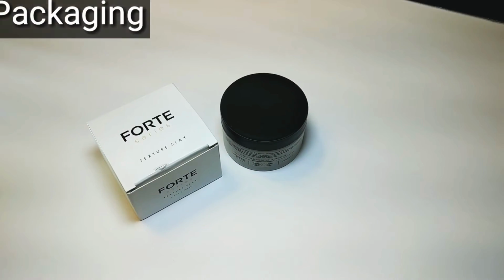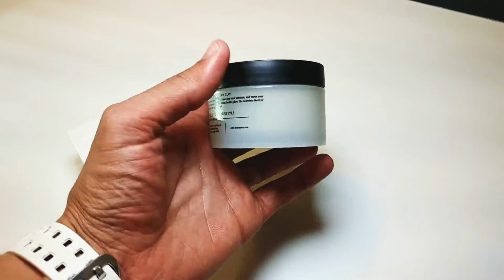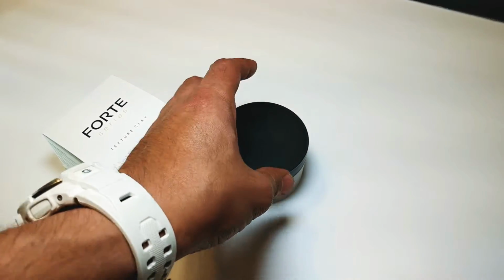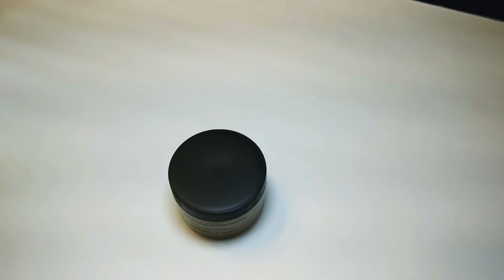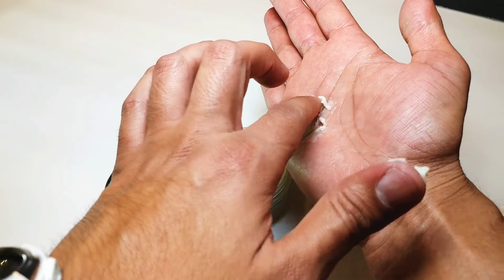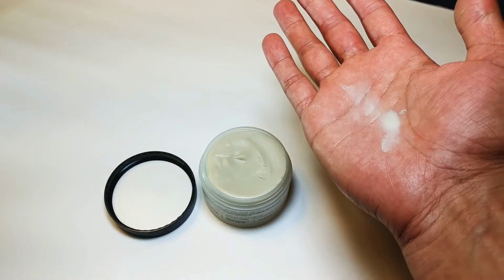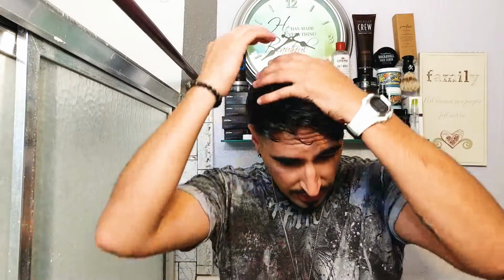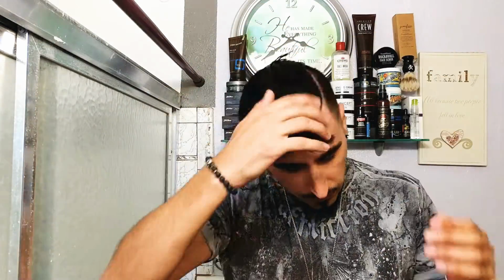FORTE Series Texture Clay Review / Alex Costa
Ingridients-beeswax ricinus communis castor oil bentonite vp\va copolymer c32 36 isoalkyl stearate ozokerite wax ethylhexyl stearate paraffinum liquidum water kaolin peg-40 peg 7 glyceryl cocoate
ceteareth 25 silica PvP glycerine polyhydroxystearic acid stearyl behenate propylene glycol phenoxyethanol cetearyl
alcohol caprylyl argan oil shea butter titanium dioxide organic.

Forte Series Shampoo and Conditioner and Argan Oil Review